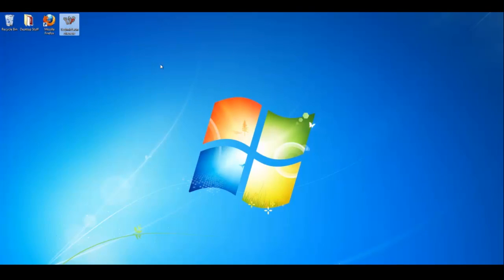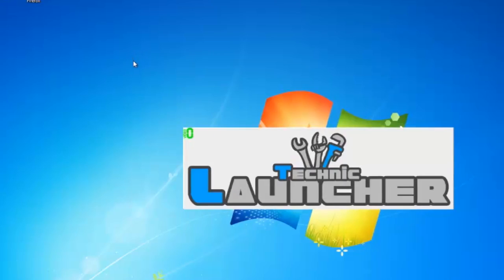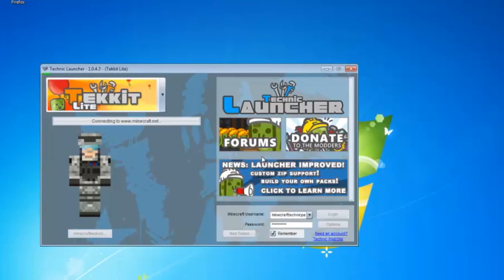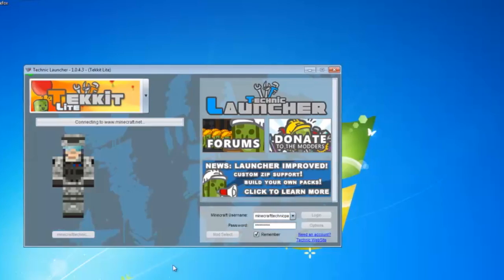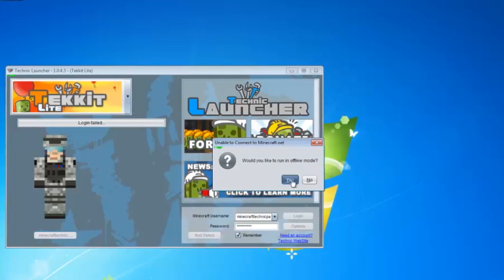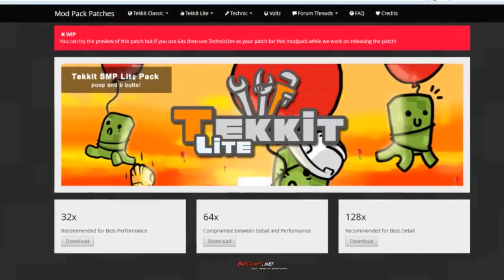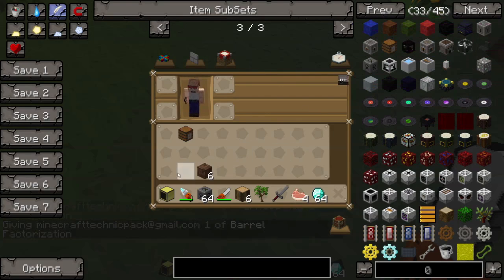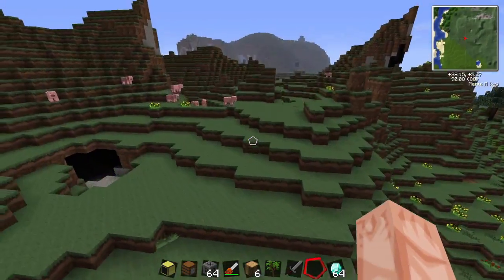How-To Install Tekkit Lite and Create Sphax 128x Texturepack With Mod Patches [SEASON 1]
This video covers how to install an HD Texturepack With Modpatches on Tekkit Lite.
This video covers how to install Tekkit Lite.
This video covers how to patch a texture pack.
Tutorial For Voltz Link Will Be Here Soon.

[TeamSpeak] = Coming Soon!
[Wiki] = Coming Soon!